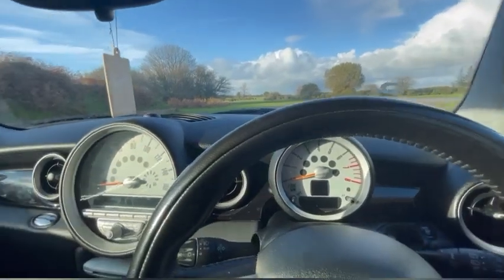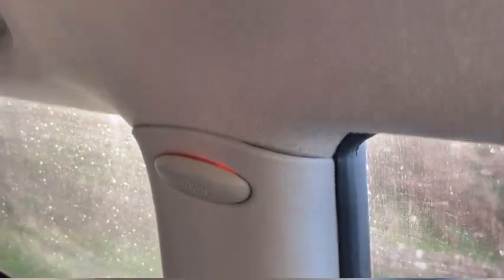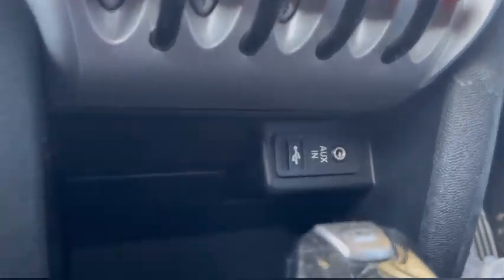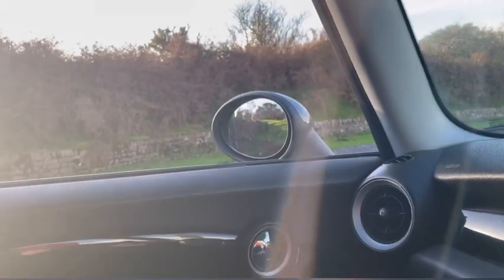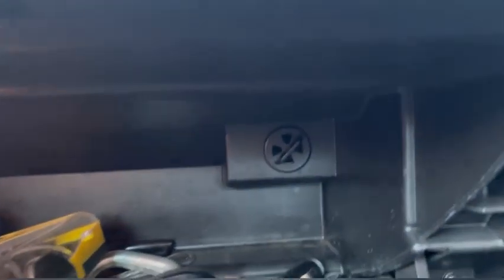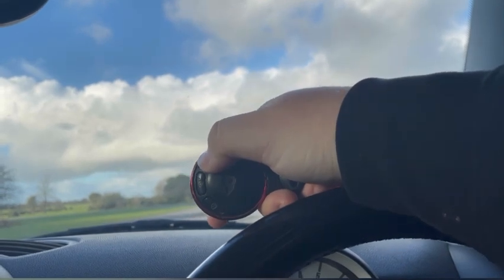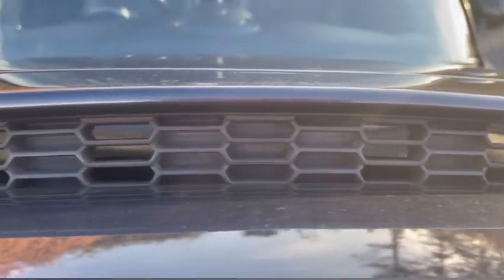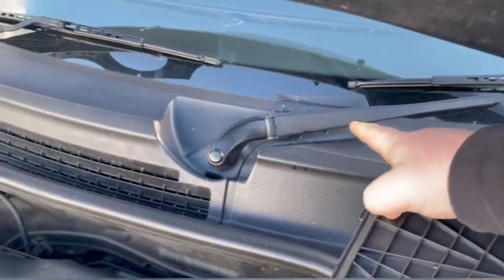10 Interesting Quirks On A Mini Cooper S R56 PART 1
Here is a small list of Quirks and Secrets on the R56 Mini Cooper S!

There are many more little things to this Hot Hatch that make it pretty interesting!

I hope you found out something new in this video!